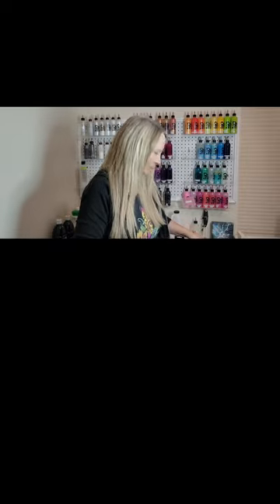Acrylic Paint Pour Guitar | Fluid Art Guitar | Custom Guitar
*Sorry for the sizing of the video*

In this video, I used acrylic paint to do a pour on a guitar for my husband. It is my first time trying this on a guitar.

Colors used:
Burnt Sienna by Liquitex
24K Gold by Decor Art
Galaxy by This Little Piggy
Pearl Copper Gold by Arteza
Rich Espresso by Deco Art

I finished it off with KS Resin
Receive 10% at KSResin by using code Marilyn10